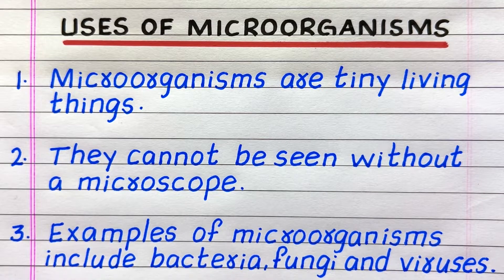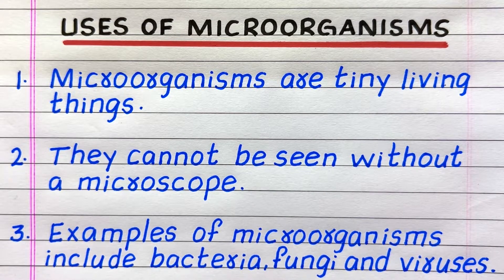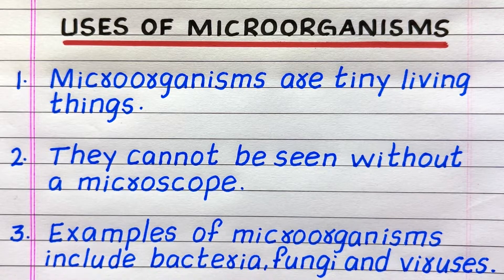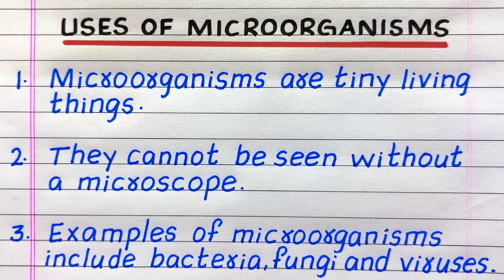Uses of Microorganisms | 10 Uses of Microorganisms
Would you like to have a Few Sentences about the Uses of microorganisms?  If yes, you have come to the right place!
This video provides a few lines on the uses of microorganisms in English.  It will help you gain knowledge and awareness about the topic.

uses of microorganisms